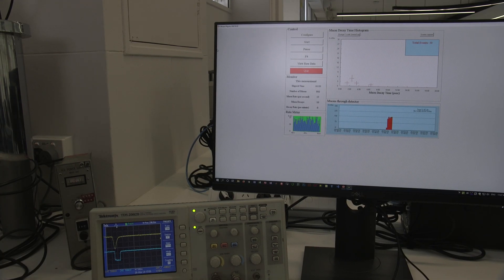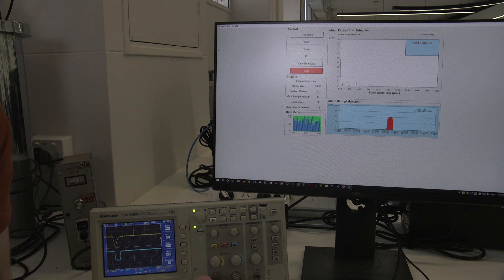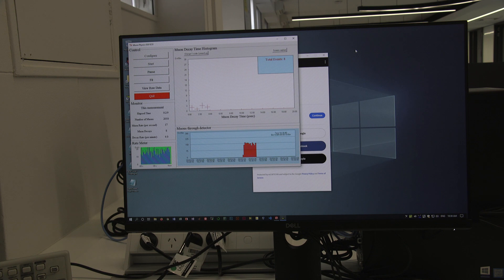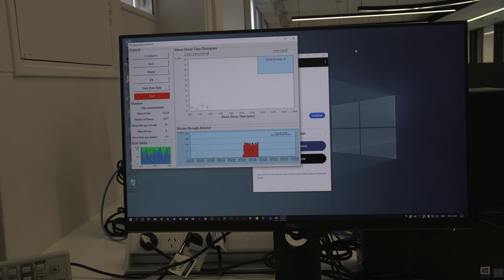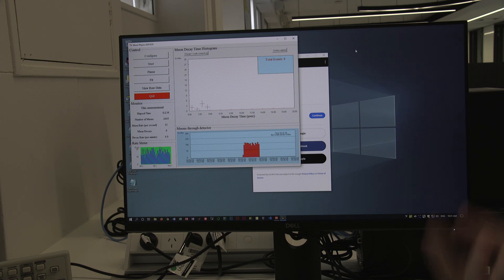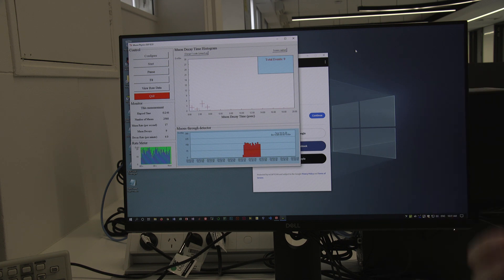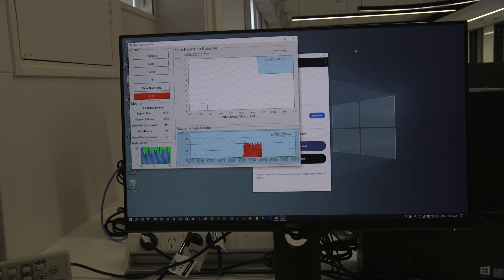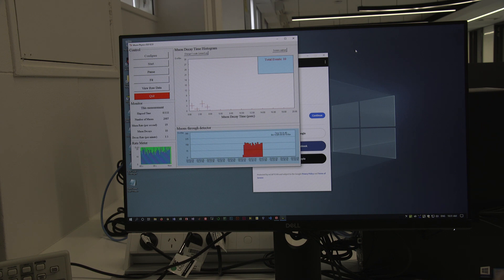Muon Lifetime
This is a quick video introduction to the equipment and methods for Muon Lifetime experiment in our higher year labs. Experiment is used for PHYS2113 Classical Mechanics. Narrated by Tom Dixon.